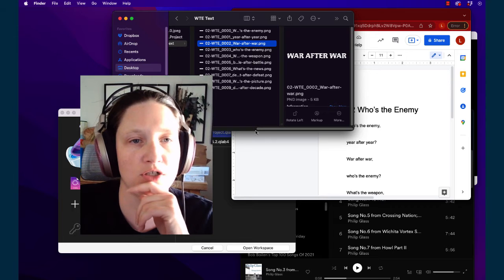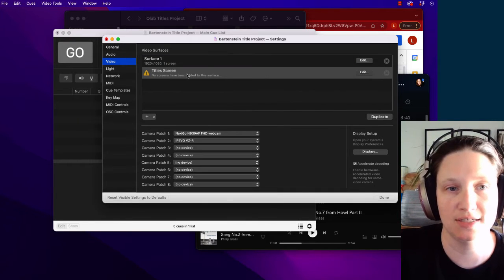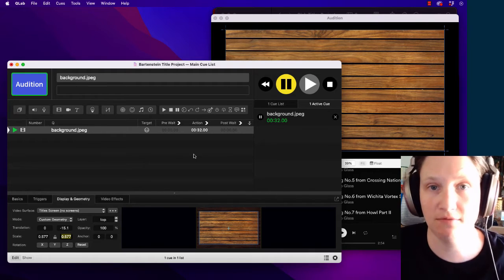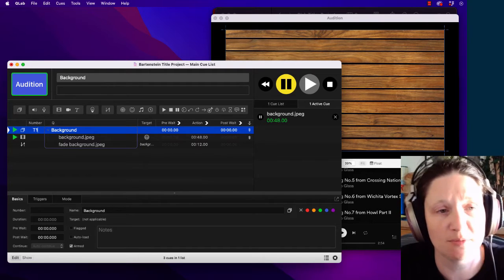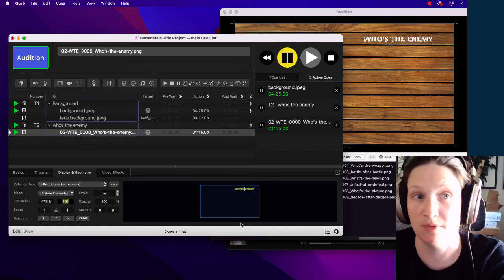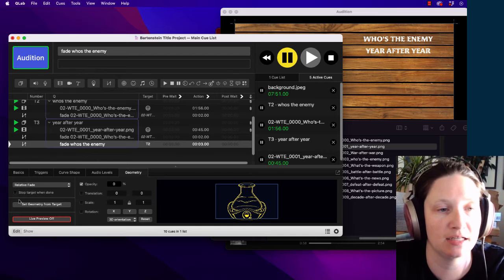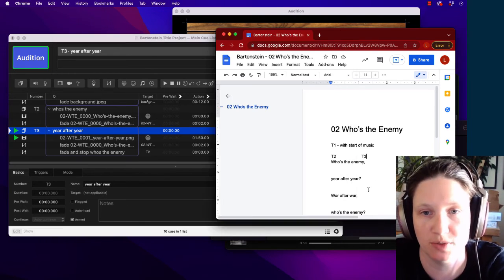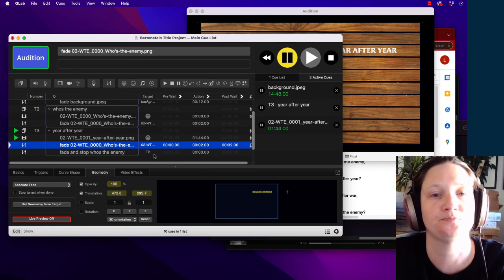06 Qlab for Titles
Table of Contents:

00:00 - Intro and Preparation
02:50 - Qlab Video Settings
04:48 - Updating Cue Template
05:41 - Interface Setup
07:21 - Adjusting Placement
08:11 - Using Fade Cues
09:48 -  Using Auto Continue
10:40 - Group and Label Cues
12:16 -  Building Titles Cues
16:03 - Adding More Titles
21:06 - Optional Animations